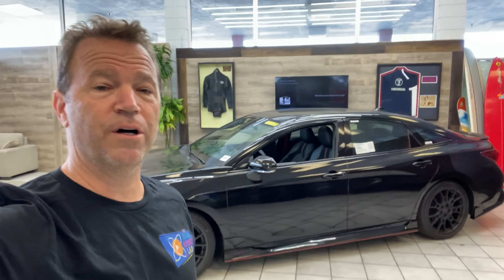2021 Toyota Avalon TRD, the best looking Avalon YET!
The 2021 Toyota Avalon TRD, in our opinion, is the best looking Avalon yet.
The large sedan segment is collapsing as more new car buyers opt for SUV's.  This may change a few minds.  Car and Driver calls the 2021 Toyota Avalon "one of the best of it's breed".  What do you think?